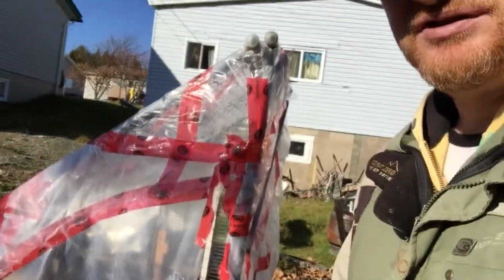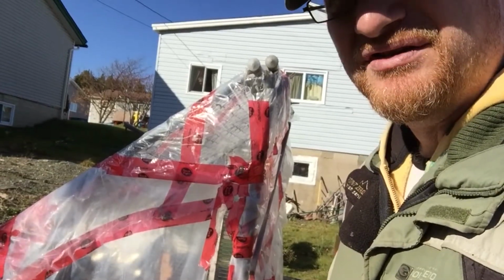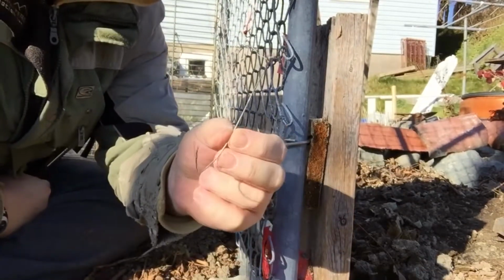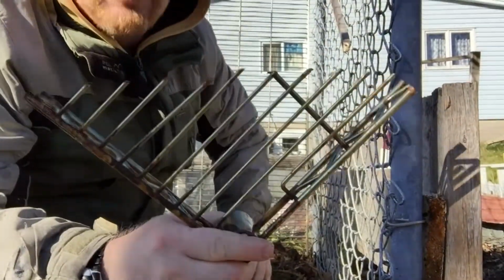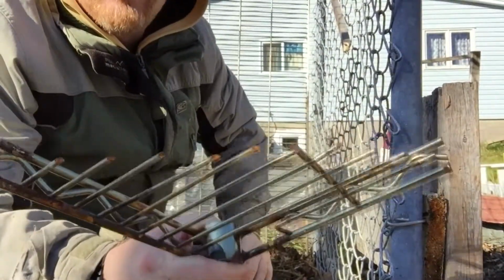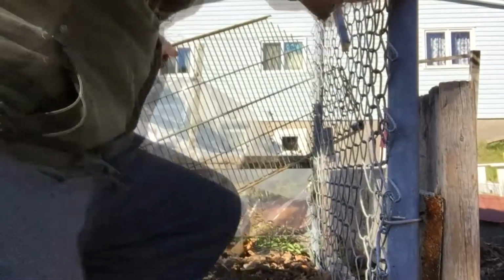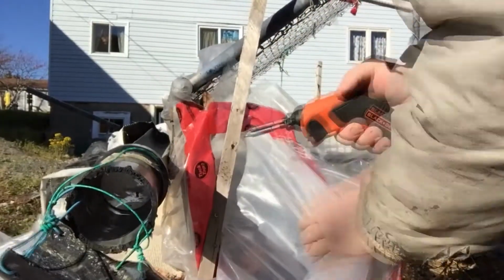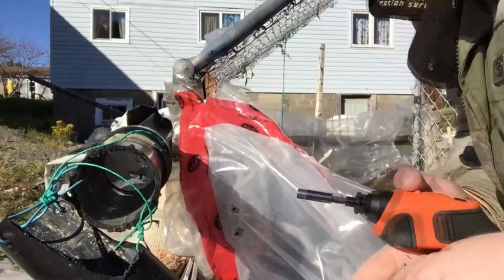deconstructing the old greenhouse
In this video, recorded back in the fall, I take apart the old greenhouse. I needed this done in time to plant my garlic, so it had to be done quickly. After this was done I started to think about how I wanted the new greenhouse to look. it took me a few days to put the new one together and it will be in another video.